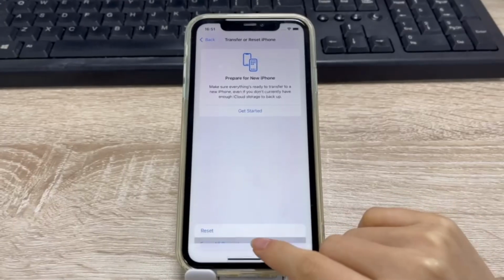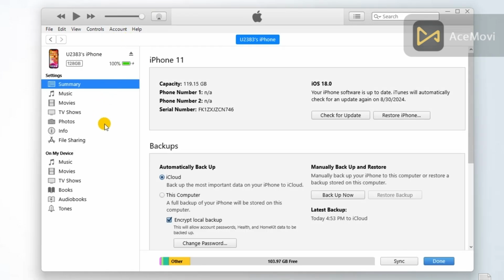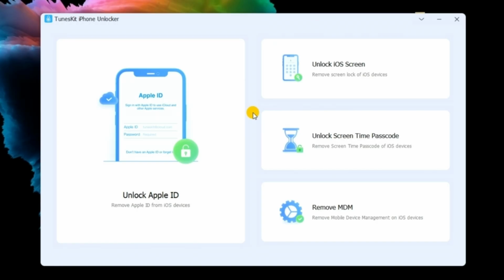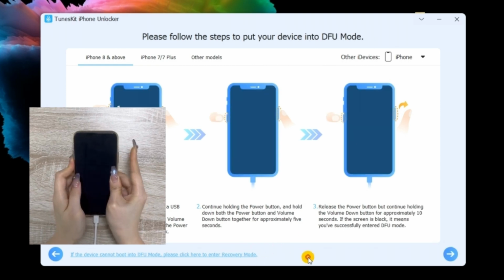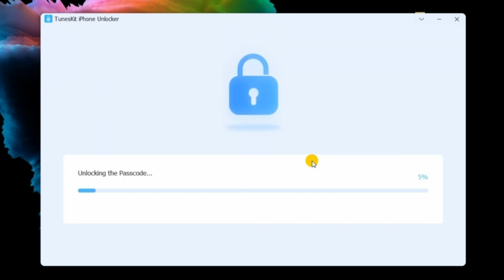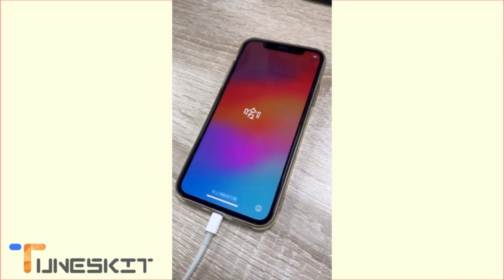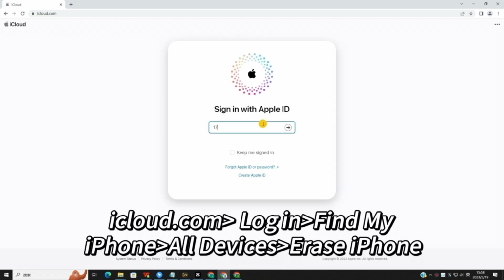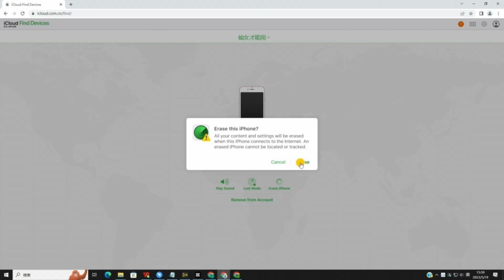How to Factory Reset iPhone 11 Without Passcode [3 Ways]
Hi guys. Welcome to the TunesKit channel. In today's video, we will show you 3 methods to factory reset iPhone 11 without passcode.

⏰ Timestamps:
00:00 Get Started
00:15 Solution 1. Factory Reset iPhone 11 Without Passcode via iTunes
00:34 Solution 2. Factory Reset iPhone 11 Without Passcode via TunesKit iPhone Unlocker
02:04 Solution 3. Factory Reset iPhone 11 Without Password via Find My iPhone
03:02 The End